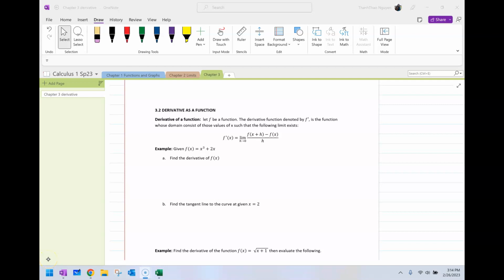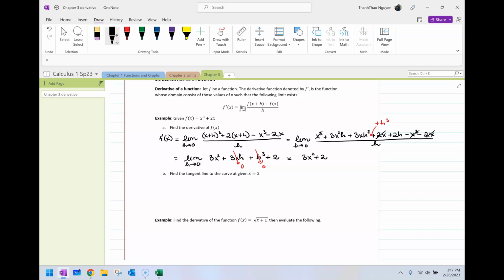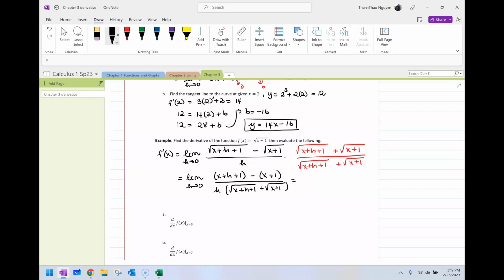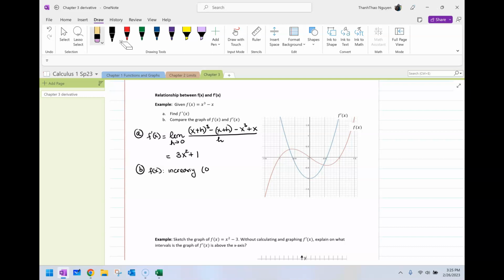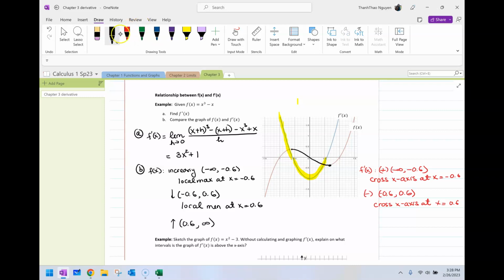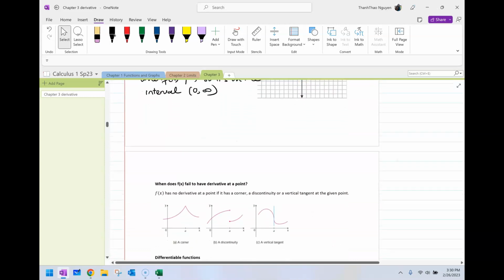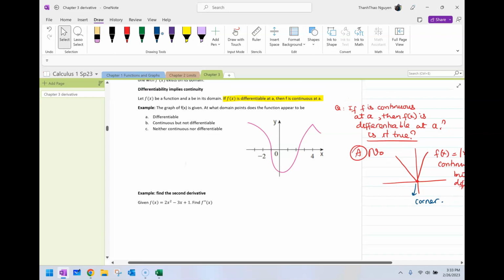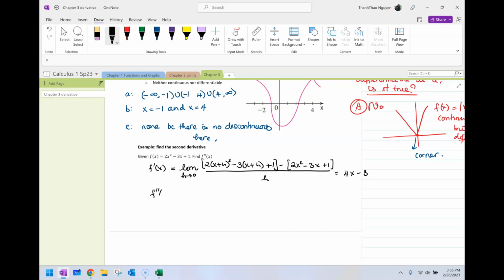3.2 Derivative as a Function